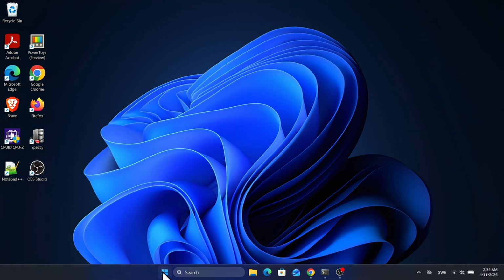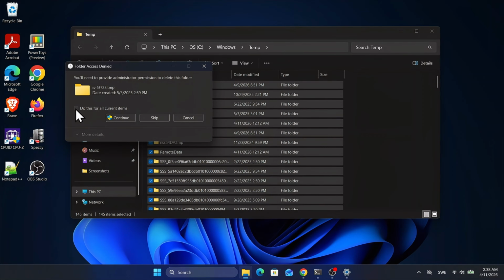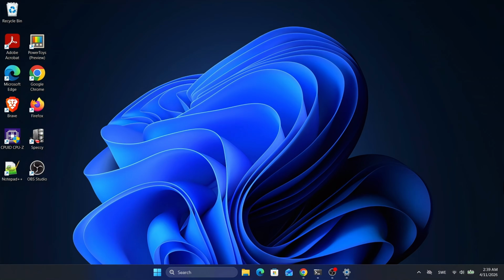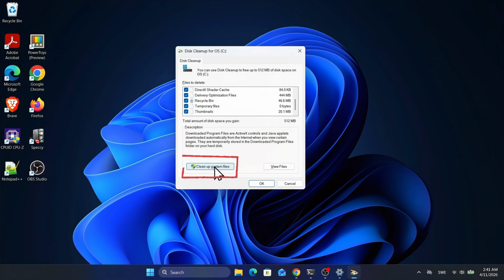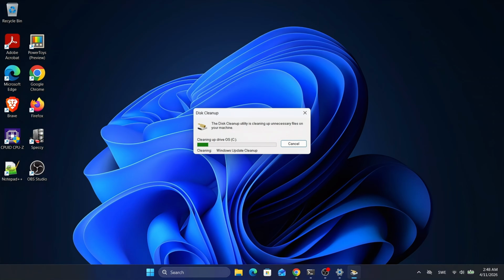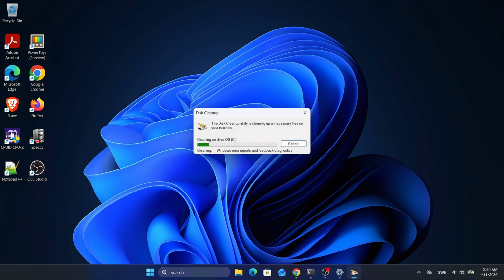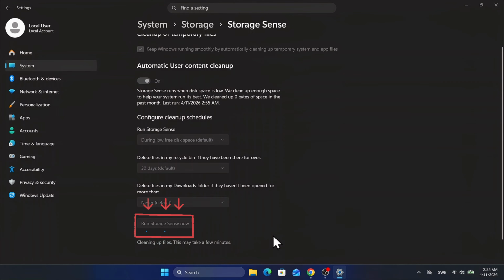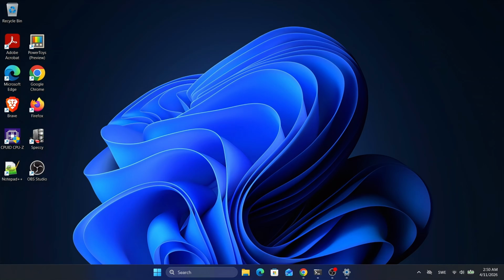Clean Up Windows 11 Safely | Free Up Disk Space Without Third-Party Tools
Running low on disk space? In this tutorial, you'll learn how to safely clean up Windows 11 using built-in tools—no third-party "cleaner" software needed. We'll clear temporary files, use the native Disk Cleanup tool, automate maintenance with Storage Sense, and explain why some "speed up" myths like deleting the Prefetch folder can actually hurt your performance.

What you will see in this video:
👉Clearing Temp and %temp% folders safely.
👉Why you shouldn’t delete Prefetch (and why it speeds up Windows).
👉Using Disk Cleanup (cleanmgr) for system files and old updates.
👉Automating cleanup with Storage Sense.

Optional:
Reclaiming space by disabling Hibernation (Desktop only).

Note:
Cache files are designed to help your PC load things faster, so you don't need to clear them every day—only when you need to free up space or fix a specific issue.

💡Tip:
If you see "File in use" errors when removing temporary files, simply click "Skip"—Windows protects files your system currently needs.

TIMESTAMPS:
0:00 – Intro & current storage check
0:40 – Clearing Temp folders (temp, %temp%)
1:20 – The Prefetch Myth: Why to leave it alone
1:40 – Disk Cleanup tool (cleanmgr)
2:30 – DirectX Shader Cache shortly explained
3:15 – Storage Sense automation
4:10 – Optional: Disabling Hibernation (Advanced)
4:30 – Conclusion

ABOUT LIBRETECHIA:
My goal is to make technology accessible and reachable for everyone. Whether you are using Windows or Linux, these simple tips will help you master your digital environment.

All features shown are standard, built-in settings of the Windows 11 operating system. No third-party software was used in this demonstration. This instructional video demonstrates built-in Windows 11 features for educational and system-management purposes.